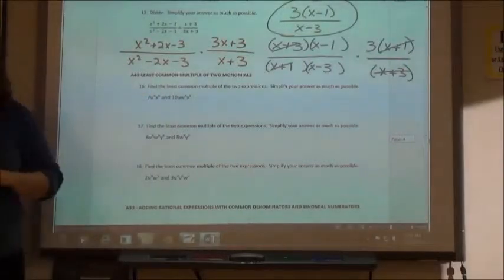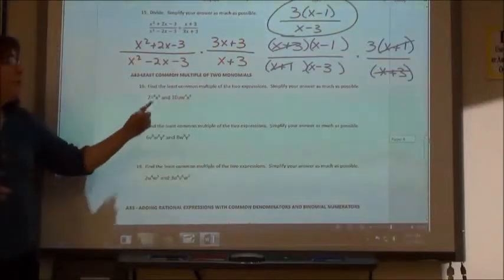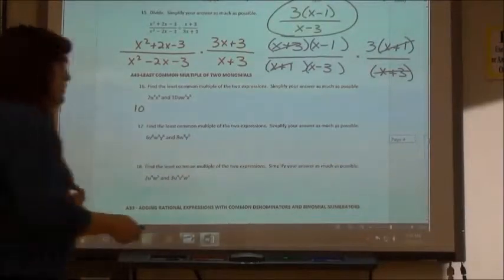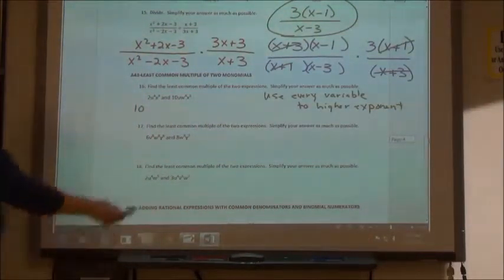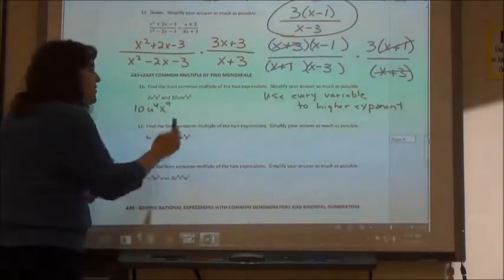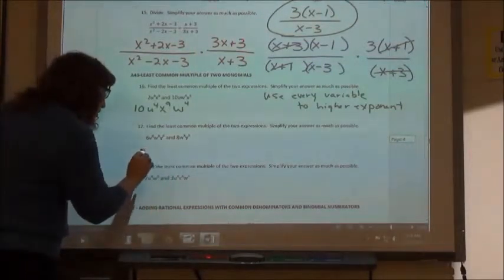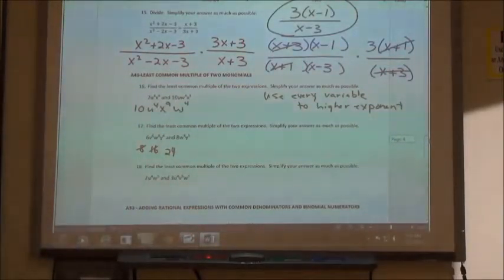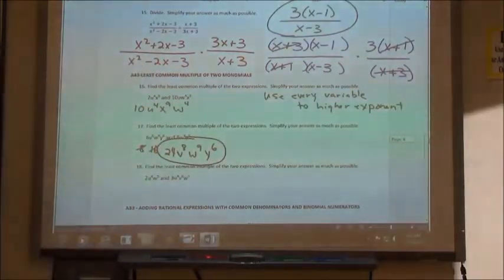A43-Slow version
College Alg.